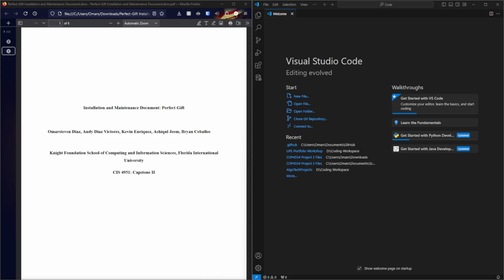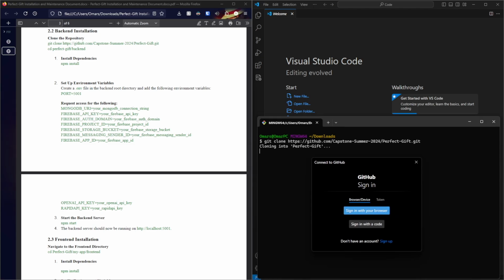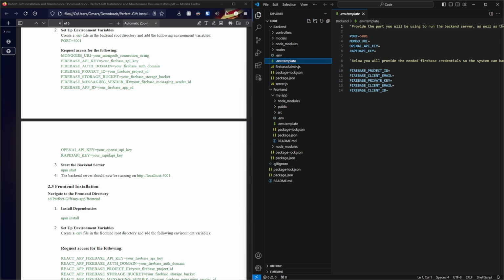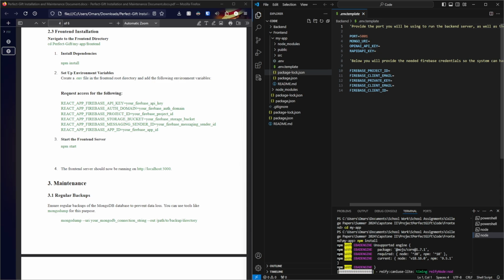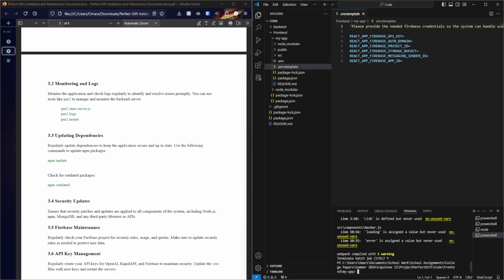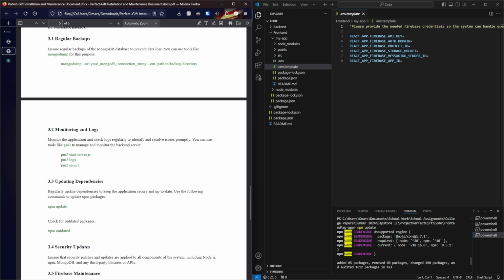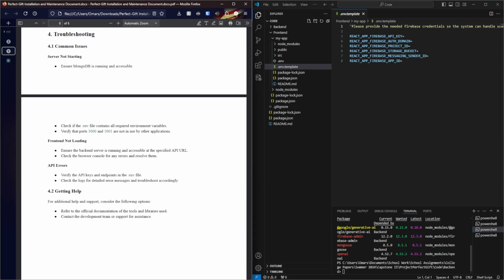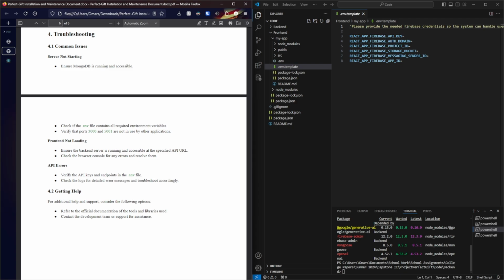FIU SCIS 2024 Summer - PerfectGift - Installation Guide